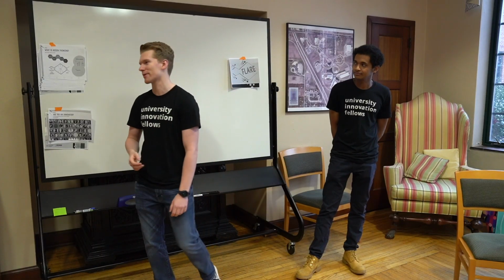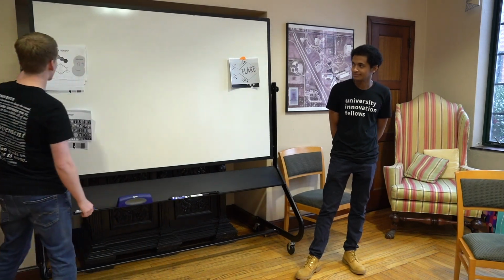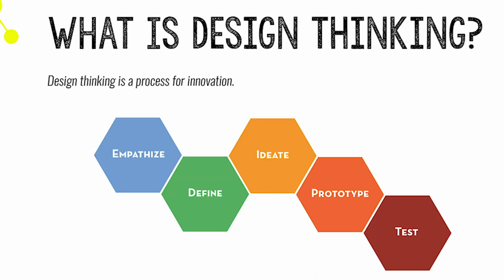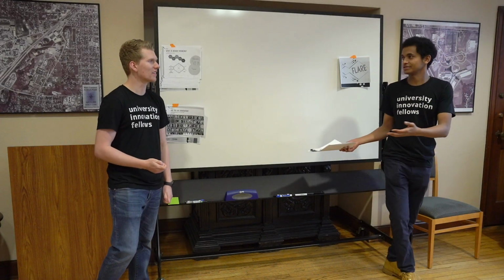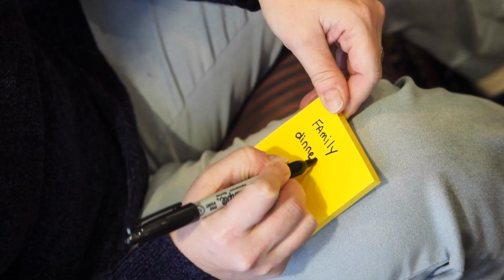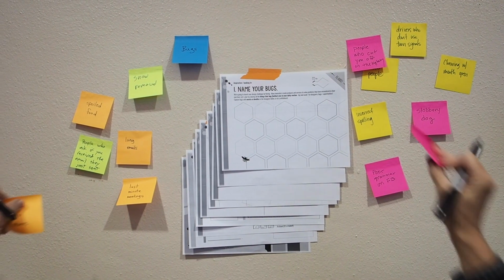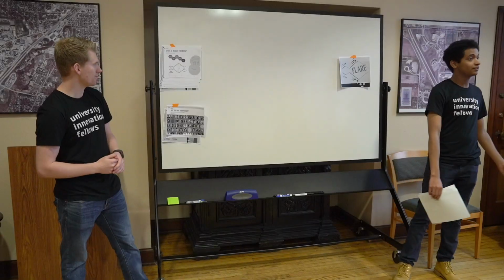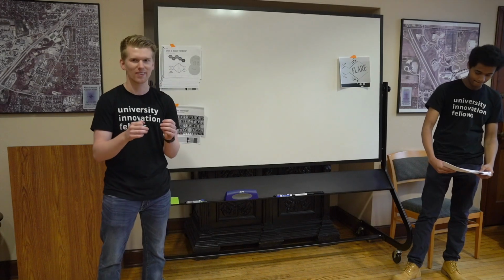A design thinking workshop at WMU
A couple of WMU’s Stanford Innovation fellows lead a staff group in a design thinking workshop. This valuable training experience prepares the group to use this method in solving problems both large and small.